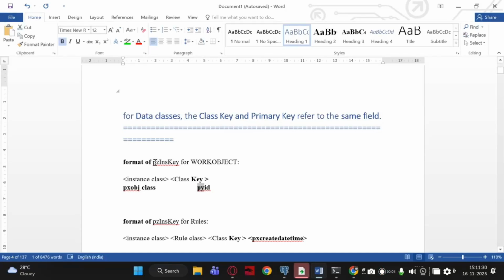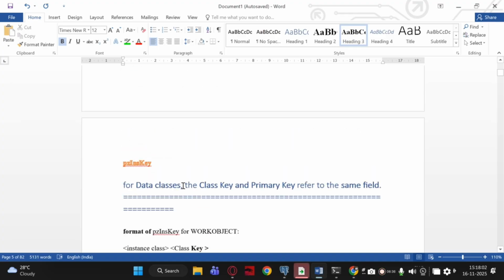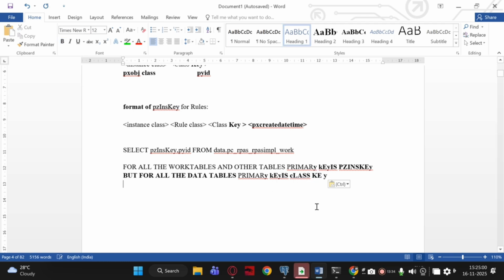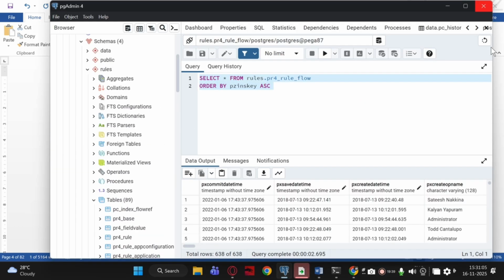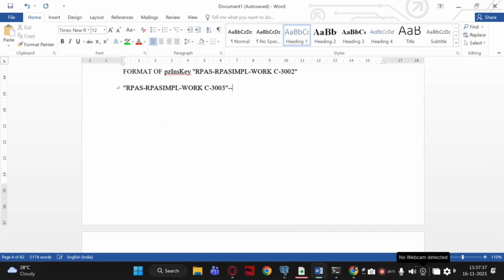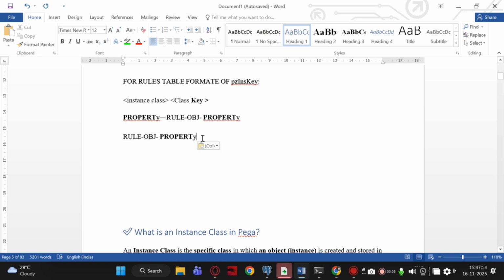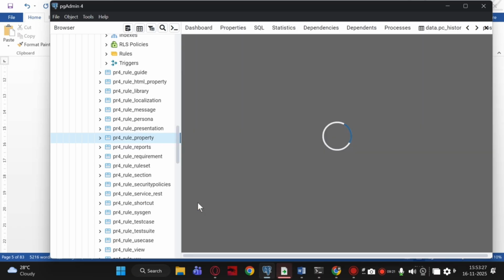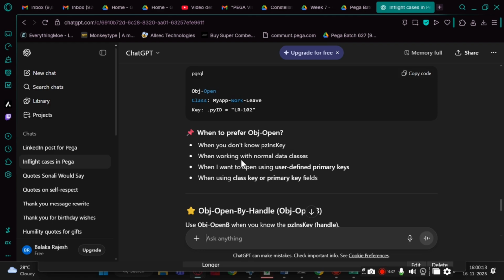Pega pzInsKey Format Explained | Data Class vs Work Class vs Rule Class |Work & Rule Objects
In this video, I explained one of the most CONFUSING topics in Pega:
✔ Class Key vs Primary Key
✔ Primary Key differences in Data Class & Work Class
✔ pzInsKey format for Work Objects
✔ pzInsKey format for Rule Records
✔ Real examples + SQL queries + Practical View in Dev Studio

This is a MUST-WATCH for:
👉 Pega CSA aspirants
👉 Pega developers
👉 Anyone preparing for interviews
👉 Freshers learning Pega Dev Studio
Pega class key
Pega primary key
Pega pzInsKey
Pega rules pzInsKey format
Pega work object pzInsKey format
pzInsKey structure
Pega data class key
Pega work class key
Pega px py pz properties
Balaka Rajesh Pega
GDITS Pega Tutorials